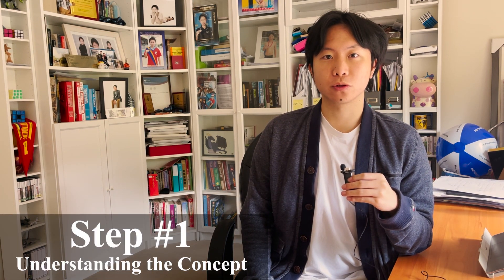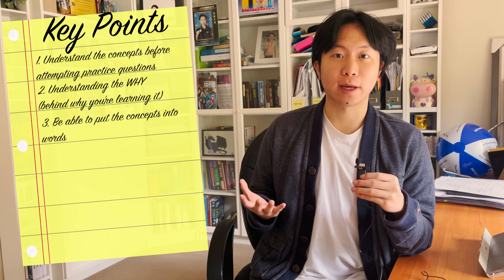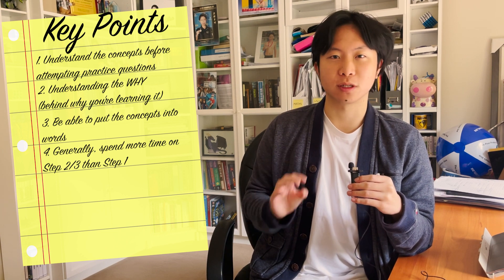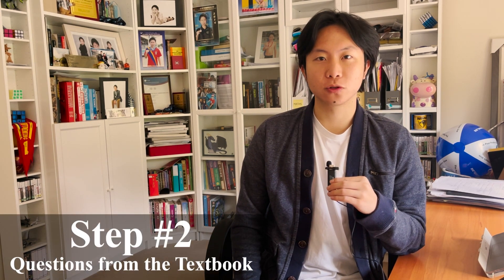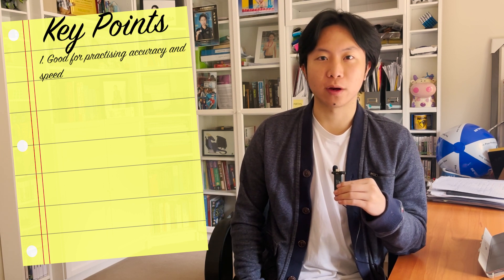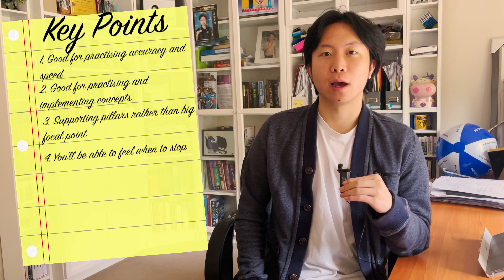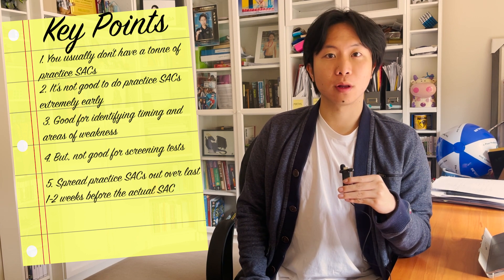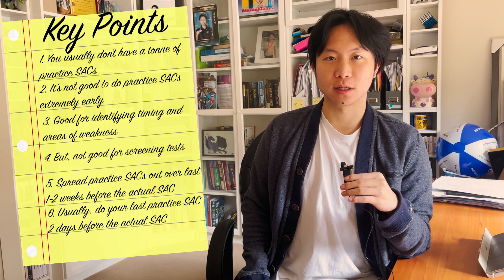My 3-step process for preparing for Maths Sacs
Hi everyone!

I'm Darren, a first year medical student studying at Monash University in Australia. As the maths sacs approach, I give a breakdown on the three step process for preparing for sacs. Enjoy!

Edited by: Jack Manning

Timestamps:
00:00 Intro
01:16 Learning the concepts
04:03 Textbook questions
05:20 SAC questions